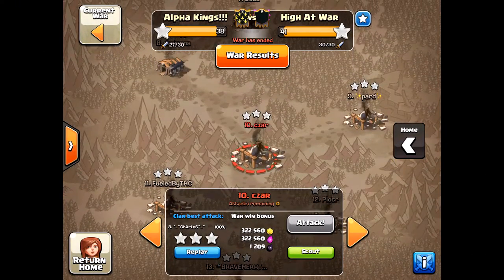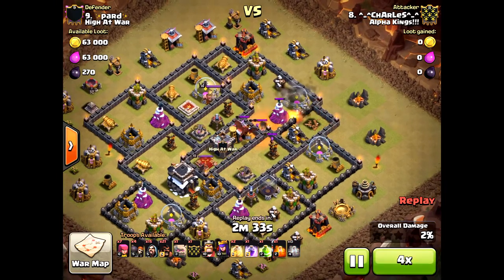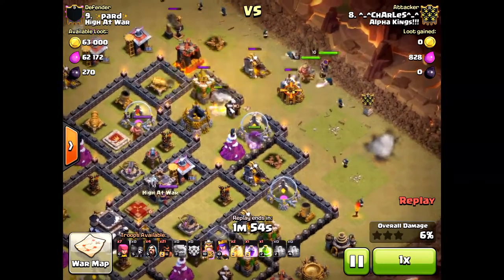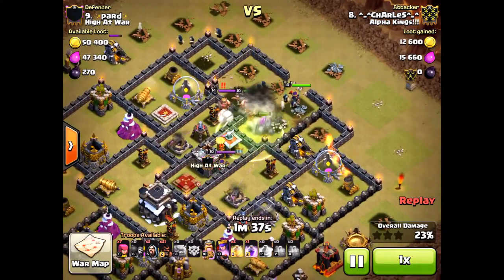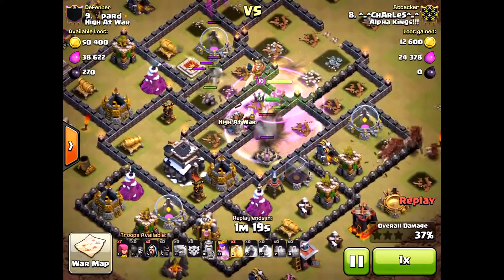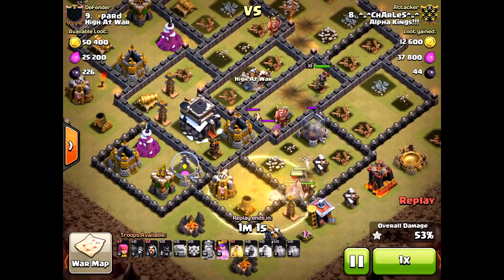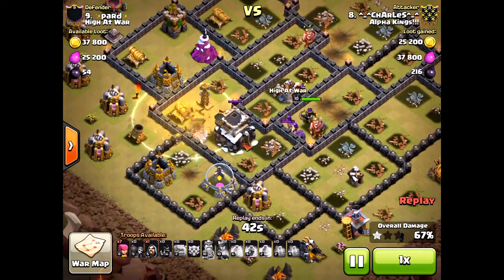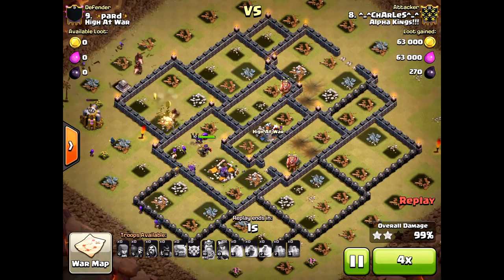Low-Level Heroes TH9 3 Star Attacks (GoHoWi)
Even with low-level heroes you can three star bases! Watch and learn the fundamentals!